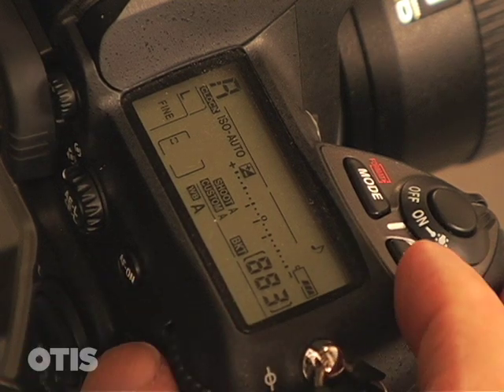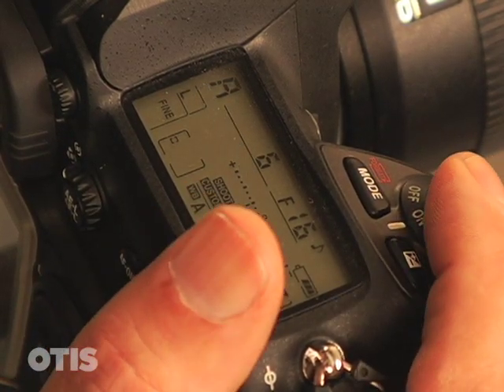How to Digitally Photographing your own Three-Dimensional Art | Otis College of Art and Design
Otis College Faculty Chris Warner demonstrates how to Digitally Photograph your own Three-Dimensional Art, specifically, sculpture in both artificial and natural light settings.  He takes the viewer carefully step by step through the procedure so that artists can make the best possible representation of their own art.  These images can then be used to upload onto personal electronic portfolios suitable for potential clients or galleries.